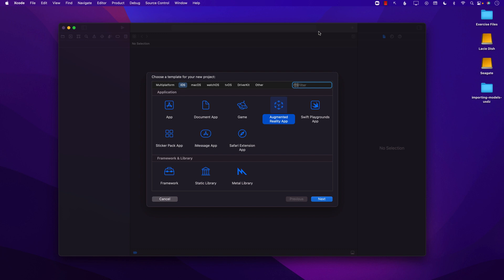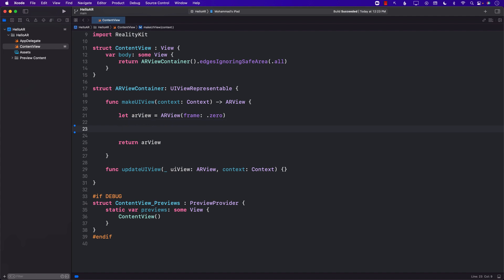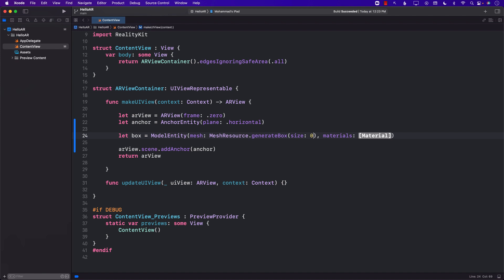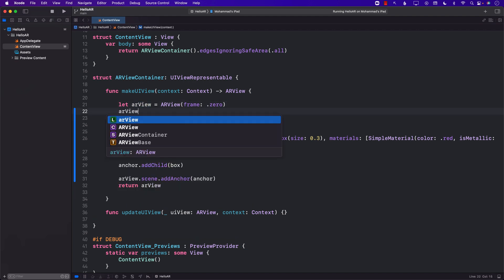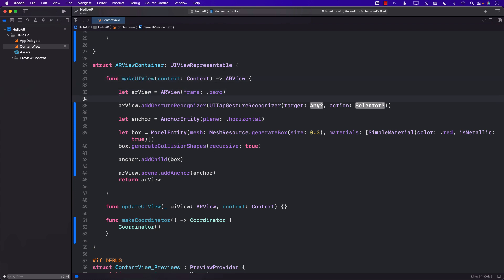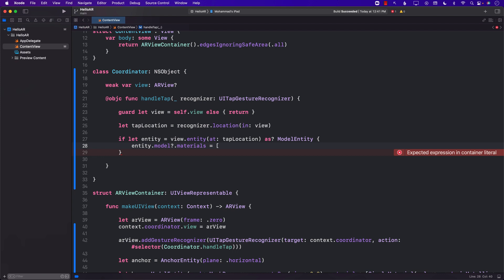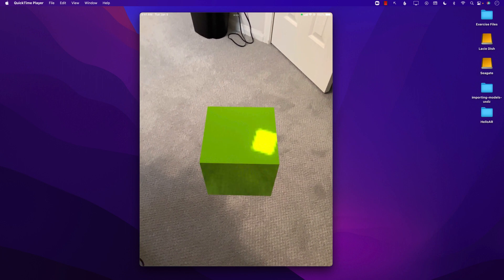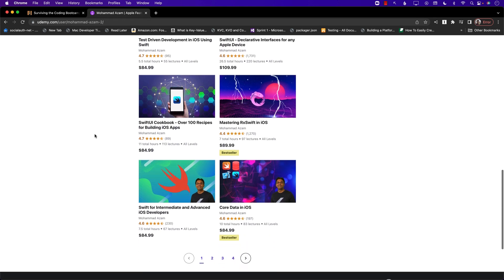Interacting with Virtual Objects in AR Using RealityKit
In this video, Mohammad Azam will demonstrate how to interact with virtual objects in an AR app using RealityKit framework.

If you want to learn RealityKit then you make sure to check out my course below: